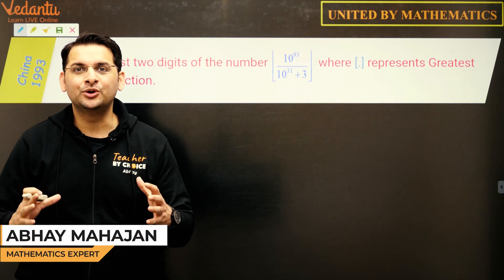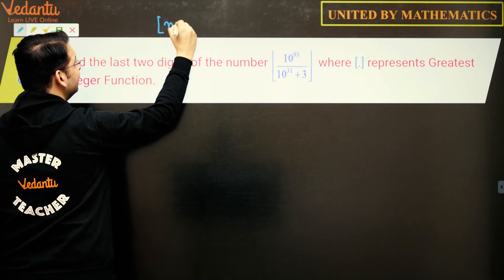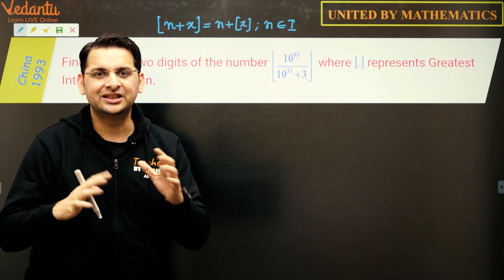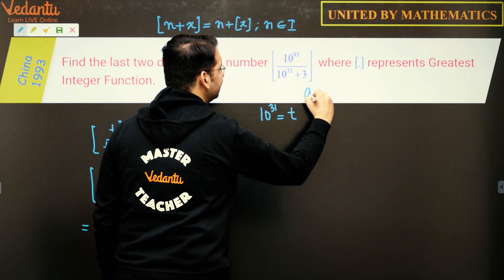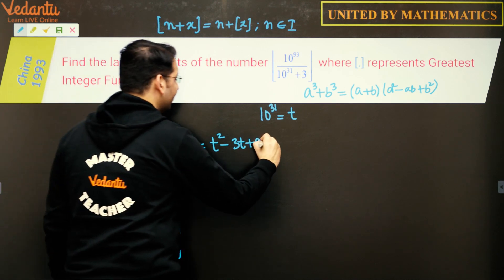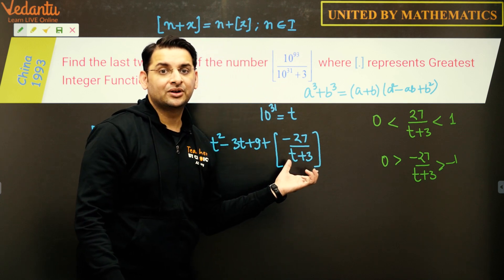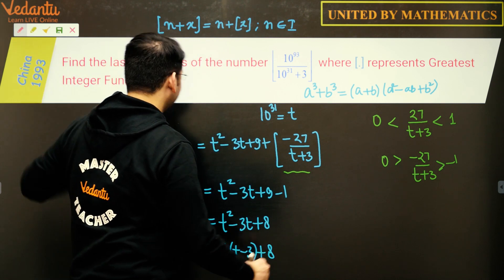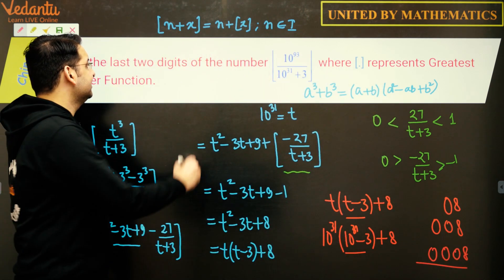United by Mathematics L-10 | CHINA 1993 Junior Maths Olympiad | Maths Olympiad Question| Abhay Sir